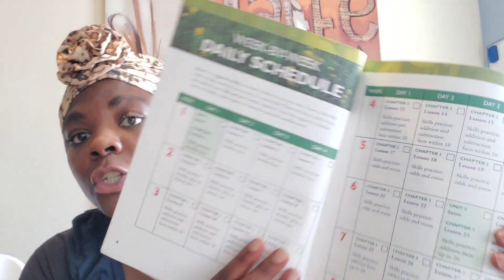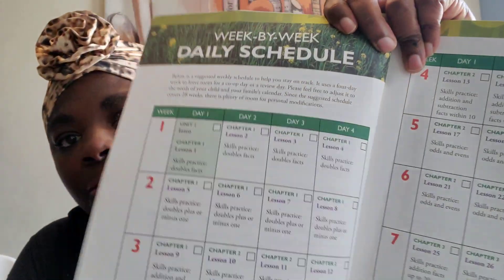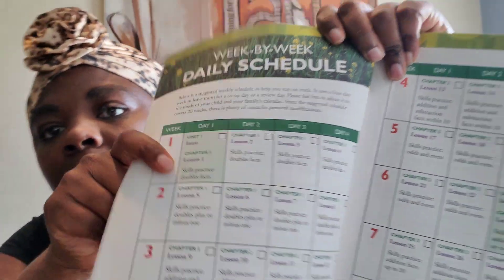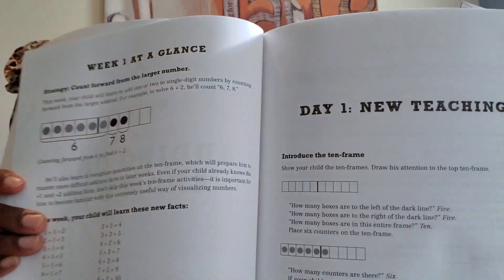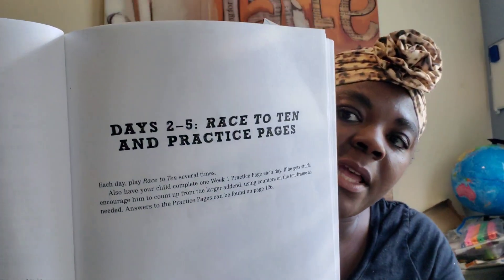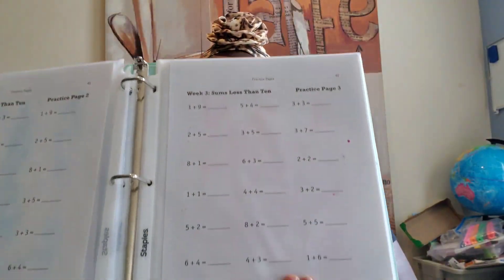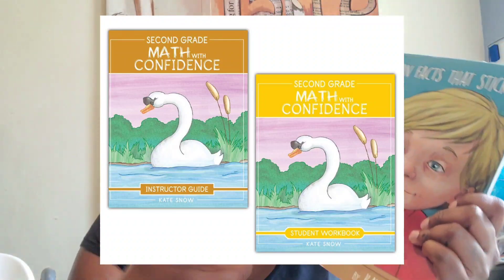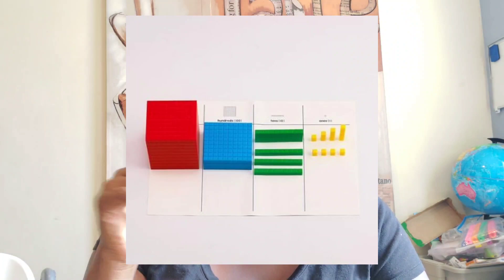WHY I USE APOLOGIA MATH LEVEL 2 WITH ADDITION FACTS THAT STICK BUT NOT MATH WITH CONFIDENCE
Today I'll be going over why I use Apologia Math Level 2 with Addition Facts That Stick by Kate Snow instead of just using Math with Confidence.

I'm excited to share our homeschooling journey with you and pray you find this glimpse into our homeschool curriculum helpful. 🤗

Homeschool Curriculum We Use:
From Phonics to Reading
Writing with Ease
Easy Grammar
180 Days of Spelling and Word Study
Apologia Math Level 2
Harcourt Art Grade 2
Typing Club
Harcourt Health and Fitness Grade 2
Amazing Africa
180 Days of Geography
Harcourt Science Grade 2
The God and the Beautiful Handwriting Grade 2
Explode the Code Book 2
Core Knowledge Science
The Good and The Beautiful Pre-k